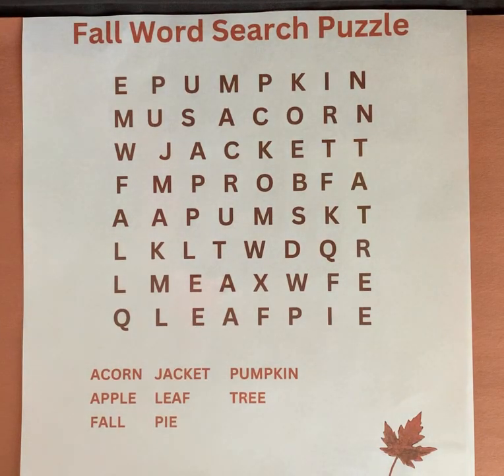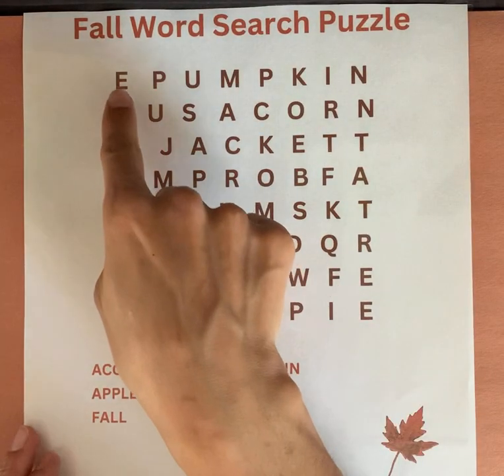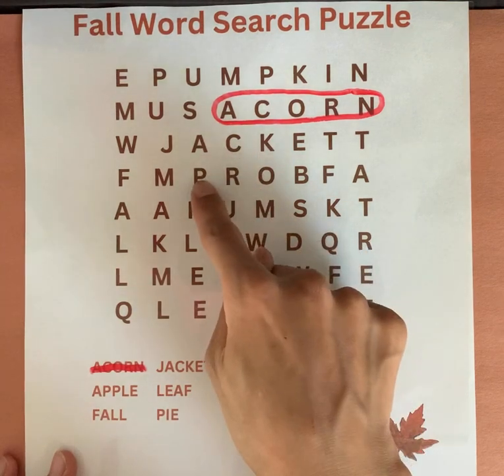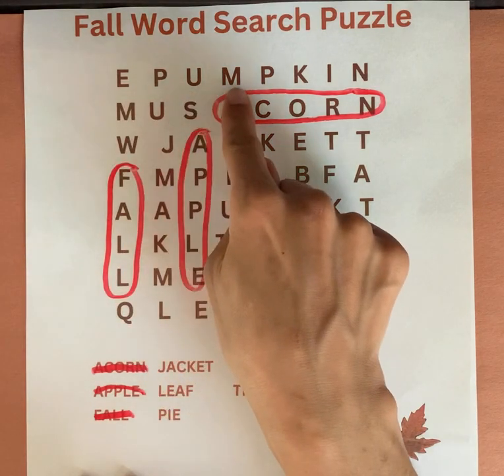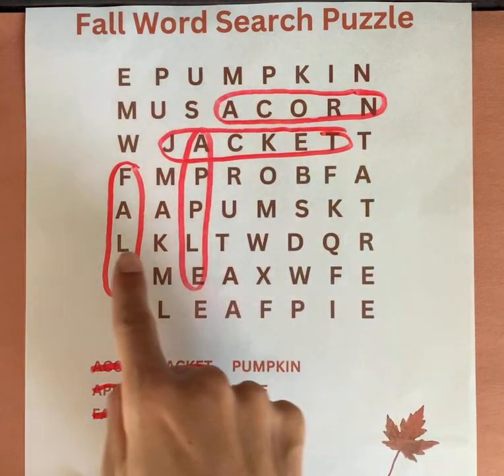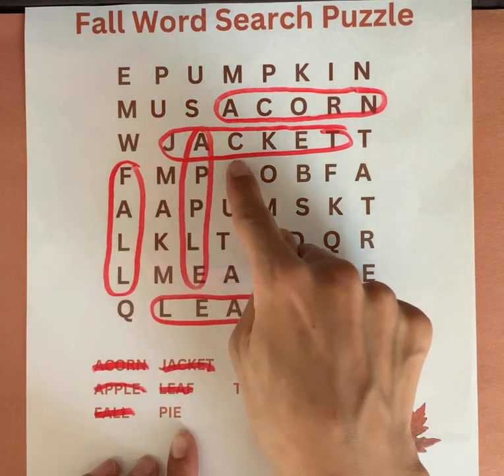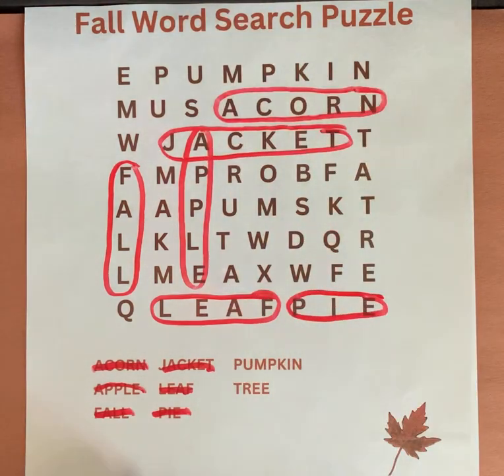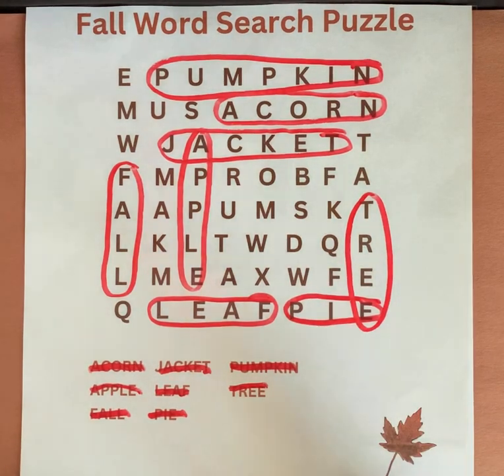Fall Puzzle | Activity for Kids | Kids Learning Videos | Educational Videos for Preschoolers 🎨📚🎃🍁🧩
Hello everyone. Welcome to numbers and colors. Today we are going to complete a word search puzzle. 📚🎨🧩🍁🎃